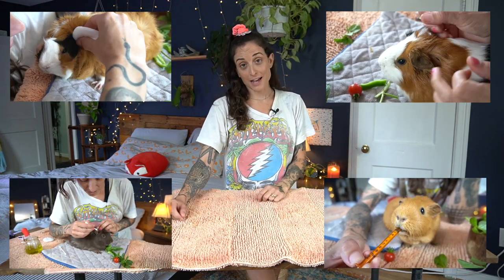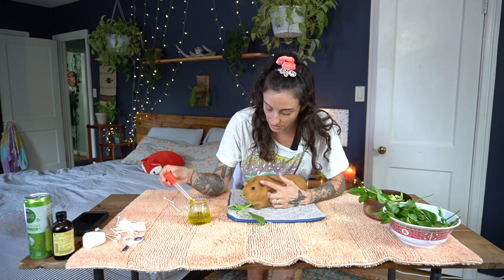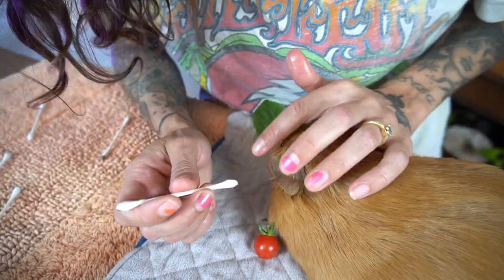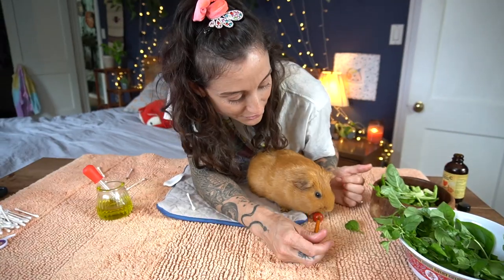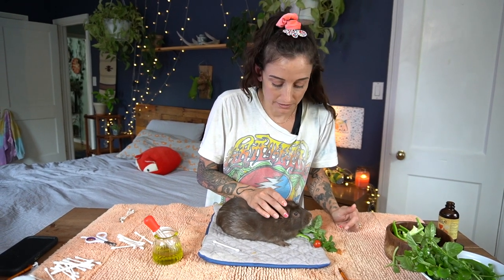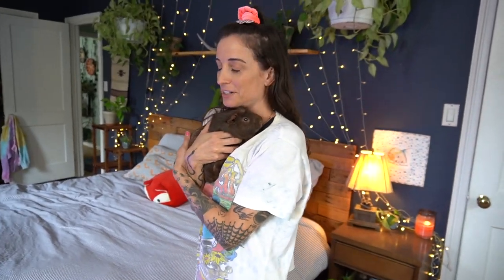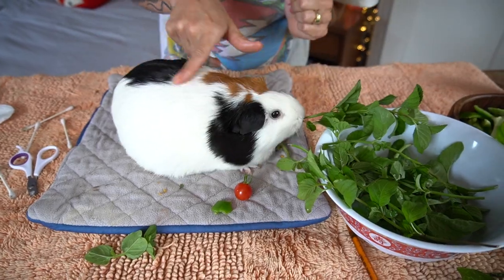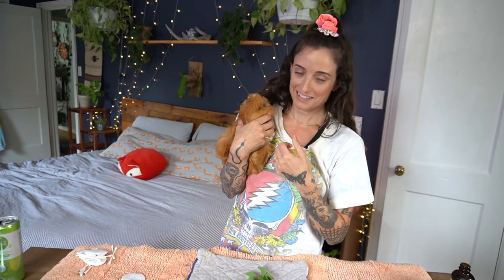Cleaning My Guinea Pigs Dirty Ears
Cleaning our dirty guinea pigs ears! Watch them eat some veggies and take a mini tour outside.

👇Links to the food, toys and products I use below👇

🌎 Always SUPPORT LOCAL pet stores if you have them! If not, here are some links below to the products and food I use -

CRITTER CUDDLE SACK

HIDEOUTS

Guinea Pig Hideout - Beewarm

Guinea Pig Strawberry Hide Out (We have the medium size)

Kaytee Tropical Fiddle Sticks Large (Only 1)

(3 Pack) Kaytee Tropical Fiddle Sticks Hideout

JanYoo Animal Bed Hideout

Oxbow Animal Health Timothy Hay Tunnel

Ware Manufacturing Hand Woven Willow Twig Tunnel

Niteangel Small Pet Fun Tunnel (Plastic 39" tunnel)

Hideaway Grass Hut Toy

FOOD I BUY
CHEW TOYS

Oxbow Hay Western Timothy Hay

Oxbow Hay Blends - Western Timothy & Orchard

Oxbow Essentials Adult Guinea Pig Food

Selective Naturals Grain Free Guinea Pig Food

Kaytee Food from The Wild

Wheeky Pea Flakes

Apple Sticks Pet Snacks Chew Toys

Kaytee Premium Timothy Treat Hideout

BEDDING AND FEEDING CONTAINERS + MISC.

Washable Pee Pads

Carefresh Complete Natural Paper Bedding

Ware Manufacturing Hay Feeder with Free Salt Lick

Oxbow Animal Health Timothy Hay Mat - Large

Lixit Small Animal Bowls (Large)

Living World Ergonomic Guinea Pig Food Dishes